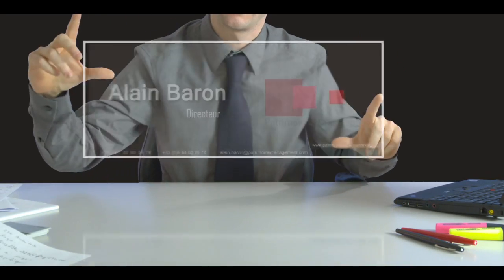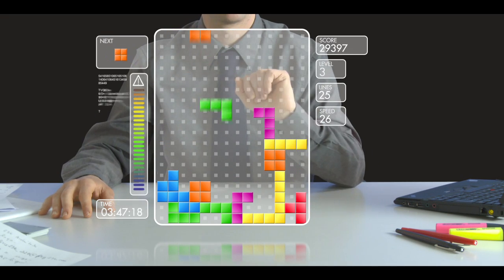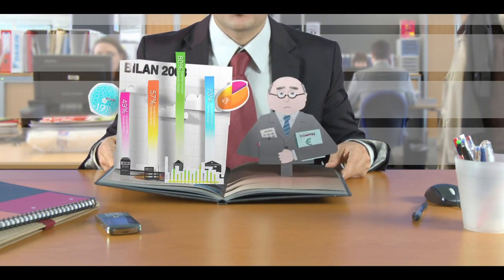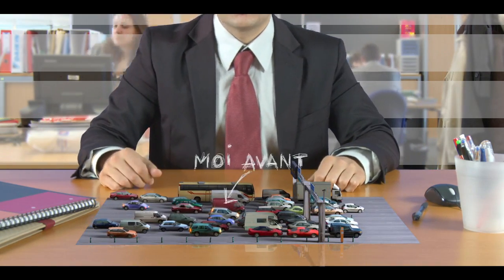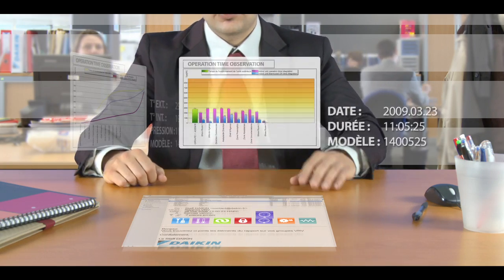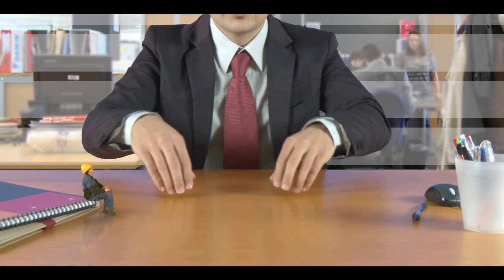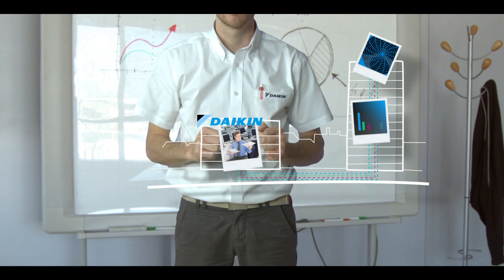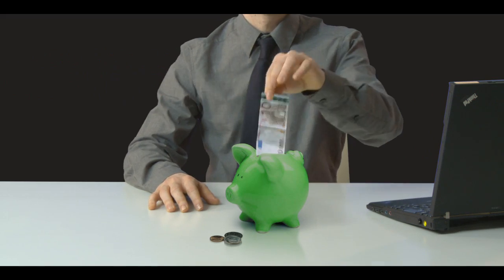Daikin i-NET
Het i-NET is een airconditioning netwerkservicesysteem, een internetverbinding tussen het airconditioningsysteem en Daikin's Remote Monitoring Centre. In deze video wordt uitgelegd hoe dit systeem werkt.